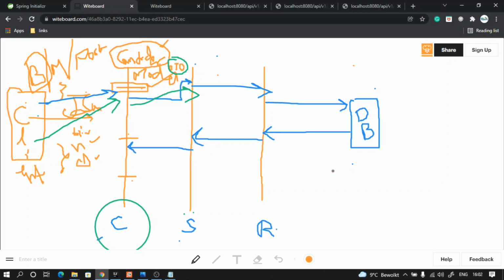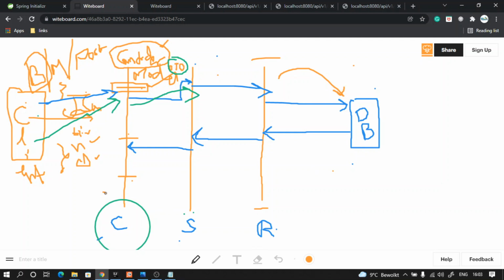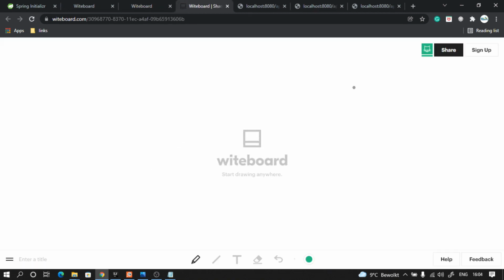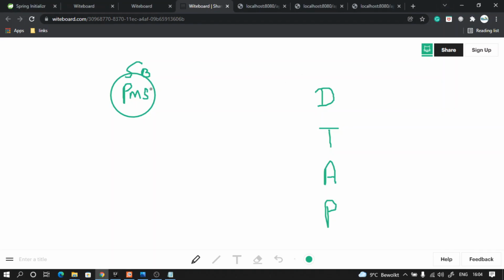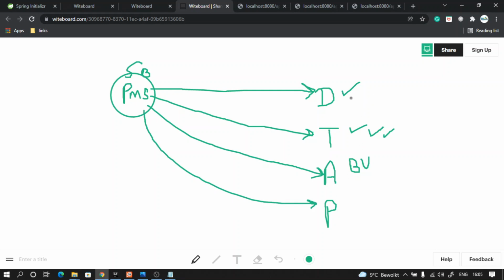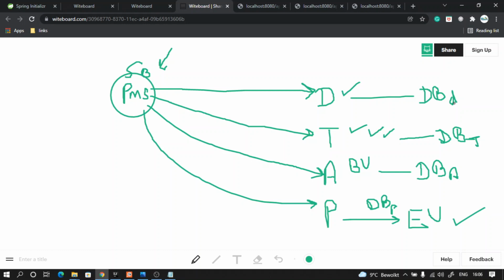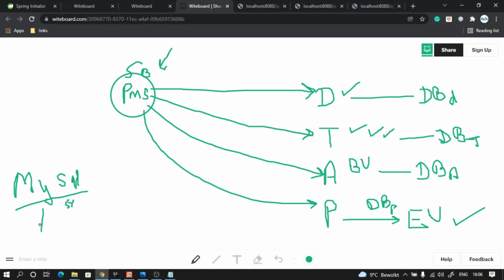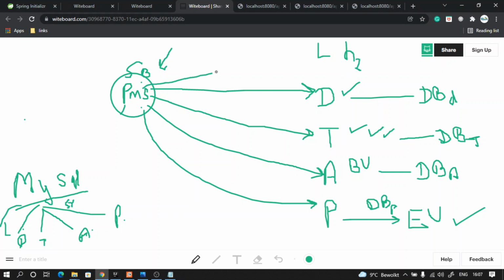17.Understanding Layered Architecture and Need for different database in DTAP envrionment.